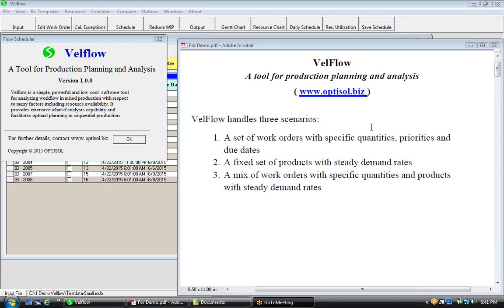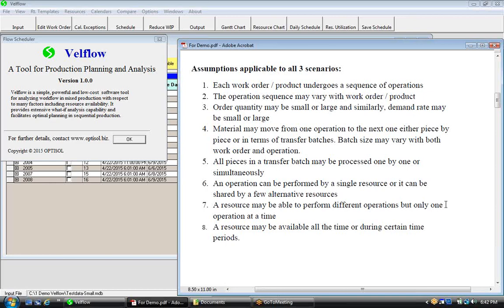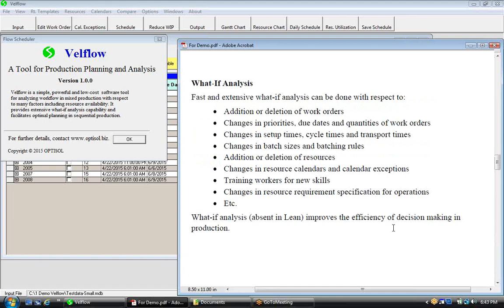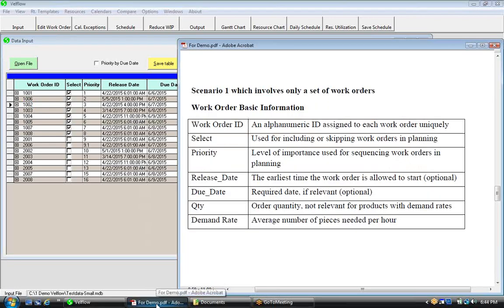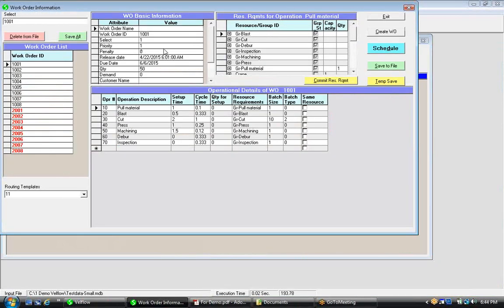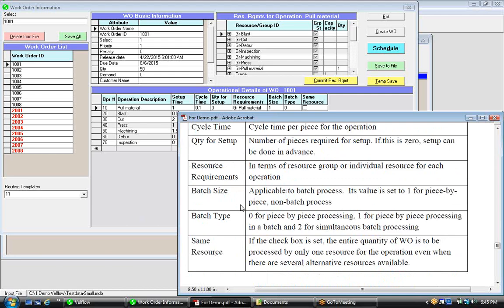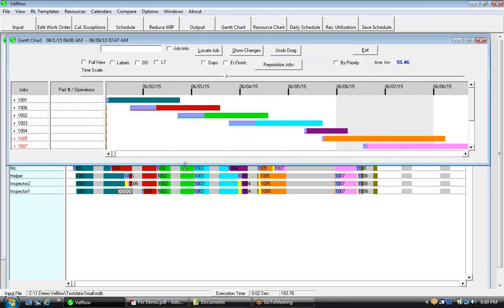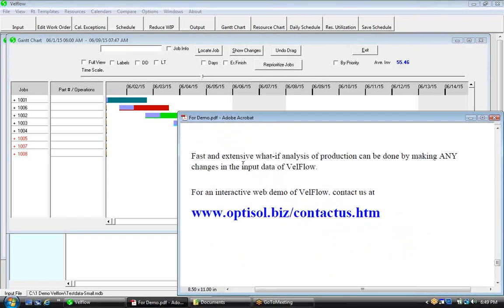VelFlow for Production Planning, Leveling and Analysis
A simple tool useful for production planning, leveling and analysis